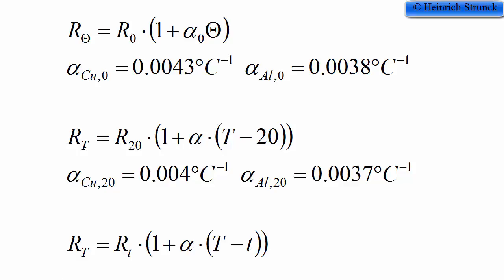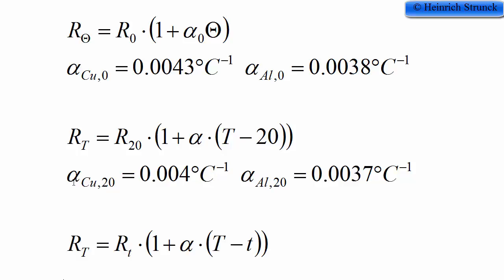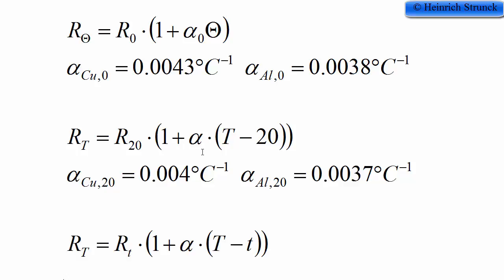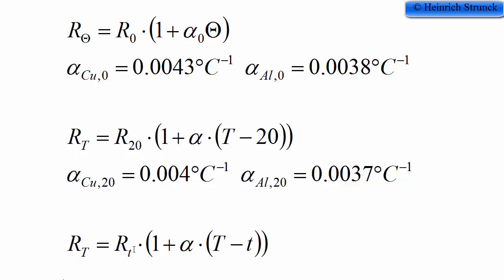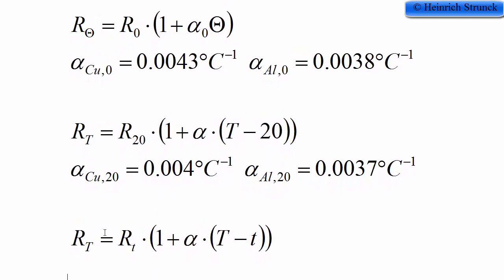MT DC 03 Temperature coefficient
Temperature coefficient